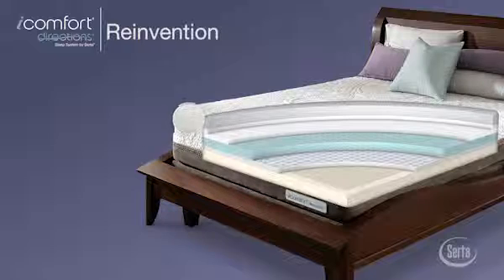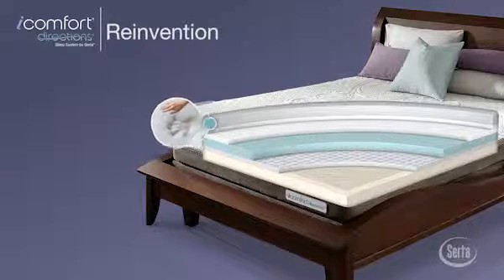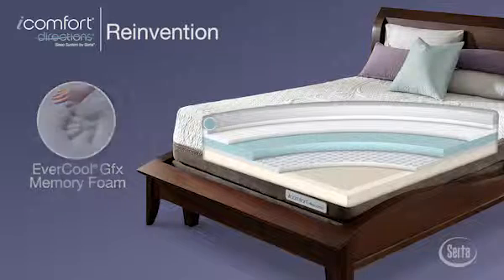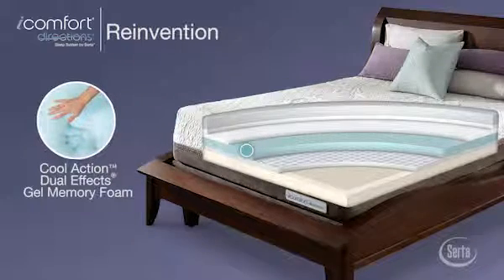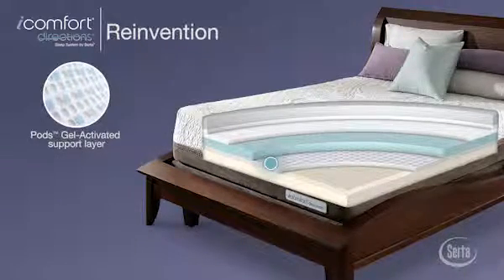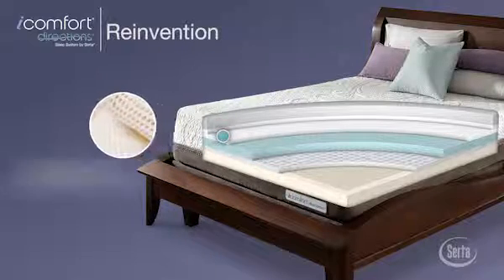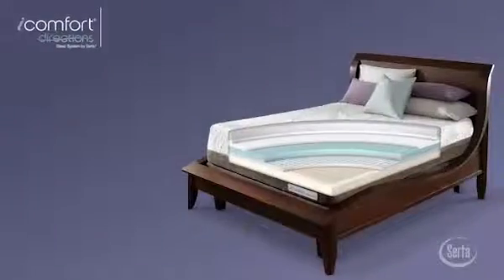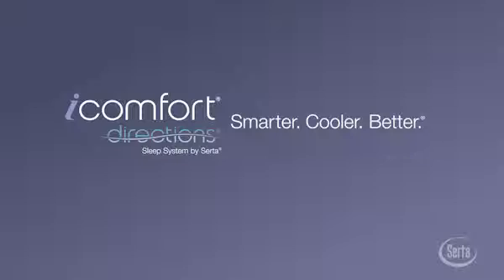Serta iComfort Directions Reinvention Mattress National Video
The Serta iComfort Directions Reinvention is designed for those who are looking for a gel memory foam mattress that employs some of today's most advanced technologies. It has a Comfort Scale rating of 4, which makes it ideal for back and stomach sleepers who enjoy firm mattresses that feel firm, but not hard. More details on this mattress can be found on our